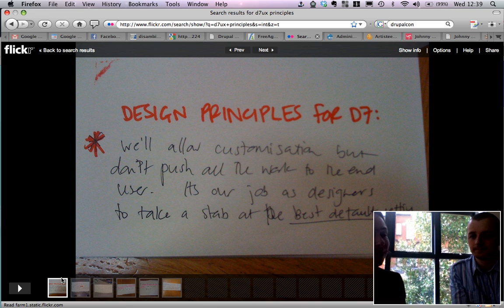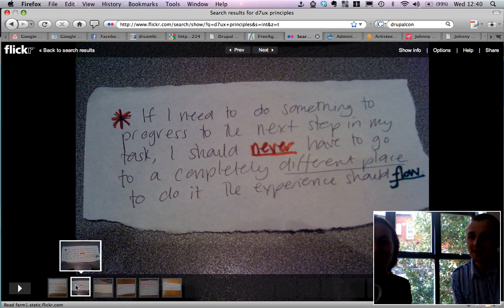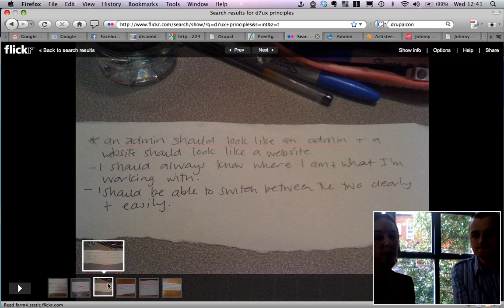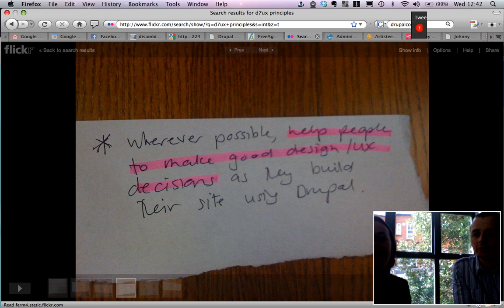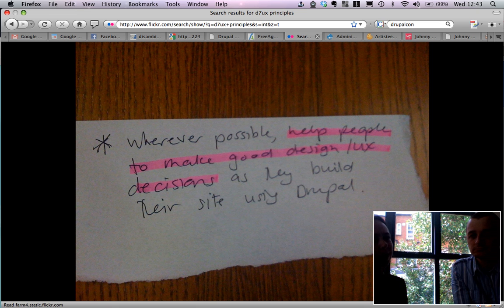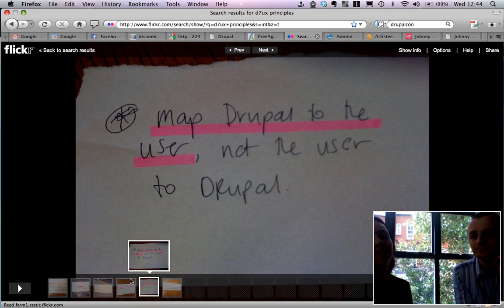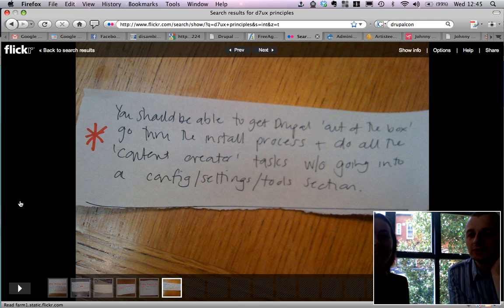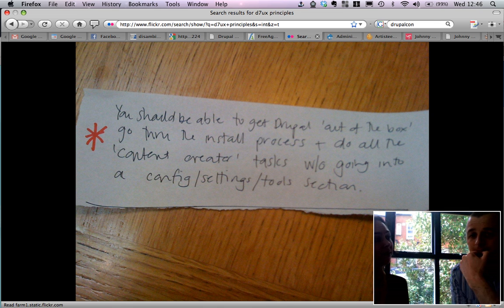D7UX Design Principles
Over the past couple of weeks we've put together six guidelines that we plan to follow as we move through the design process for D7UX.